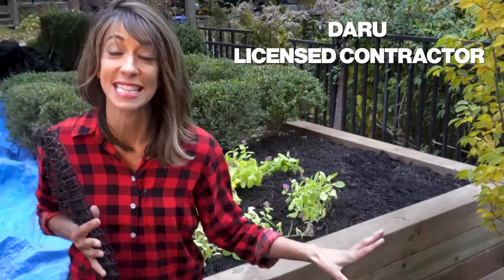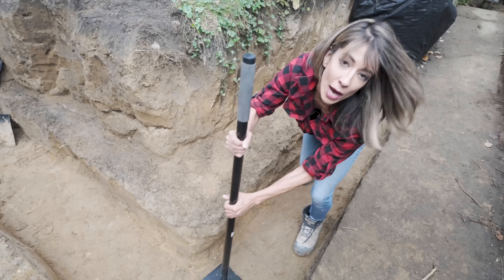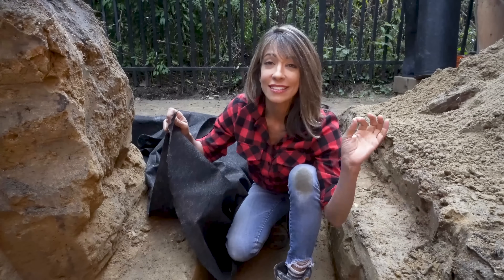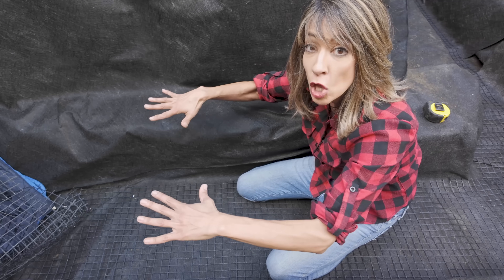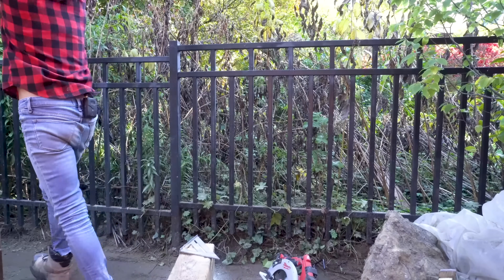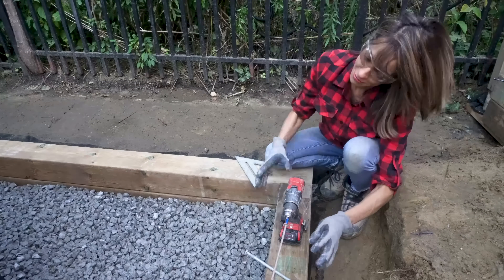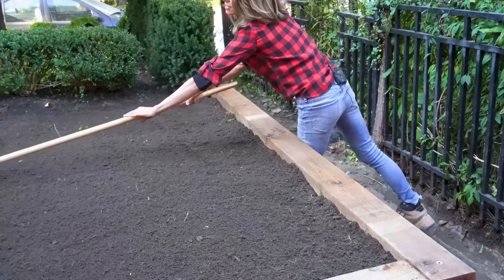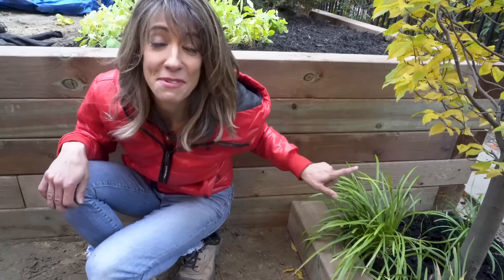No One Builds Retaining Walls Like This...Yet!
In this video, I reveal a game-changing technique using geogrid mesh to build stronger, longer-lasting retaining walls. If you’re planning a backyard project, landscape upgrade, or want to do it right the first time, don’t miss this step.Learn how to install a retaining wall that won’t fail.

Tools + Materials:

Amazon storefront (US)
Amazon storefront (CAN)

I'm installing 6x6 pressure treated lumber

Chapters:

Please follow your local building codes, electrical codes and proper safety measures when working on your home or undertaking any DIY project. Use manufacturer's recommendations when installing all home improvement products. Wear protective clothing and proper PPE.

About: installing a timber retaining wall, DIY beginner tutorial. Tips and tricks to building a wood retaining wall on a slope. DIY wood timber retaining wall build on a hillside, step by step for beginners. How to set your 6x6 timbers, how much base you need, what type of aggregate do you need for the base of your wood retaining wall. How to install timbers. How to prepare your soil for timbers. Learn how to build a DIY timber retaining wall, DIY retaining wall ideas and design tips. DIYERS: This is a great DIY project I'm installing 6x6 timbers, you can also use 4x4s to save money.  Geogrid installation, for a wood retaining wall. Daru uses a base stabilization method for retaining walls. Modern wood retaining wall installation DIY tips for landscaping. How to build a wood retaining wall video tutorial from start to finish. Timber retaining wall build video step by step. How to build a wood retaining wall, what fasteners to use.

Chapters:
00:00 New Way to Build Wood Retaining Walls Intro
00:24 How to Preparer Your Base, dig a trench for wood timbers
01:00 Why You need to stabilize your subgrade + how
01:24 Serious Issue: Filter Fabric, stop using the wrong kind
02:16 Why This is Bad for Retaining Walls good for pond liner
02:29 How to Prepare your trench for reinforcement
03:00 Why You Need To Do This? Base Wood Retaining Wall Installation
03:39 What backfill You Need?
04:44 First Course: Embedment Course Installation
06:11 Wood/Timber Fasteners What To Use
06:59 Retaining Wall Drainage + Daylighting Drain
07:40 What this Pressure is, Avoid?
08:52 2 Important Terms to Know, Height of Tiebacks
09:51 Deadman/Tieback Installation
10:09 Backfill Tips Before Reinforcement
10:23 Uniaxial Geogrid Installation
11:06 Why Geogrid is Essential
12:53 Recap: Reinforcement
14:10 How to Grade a Retaining Wall